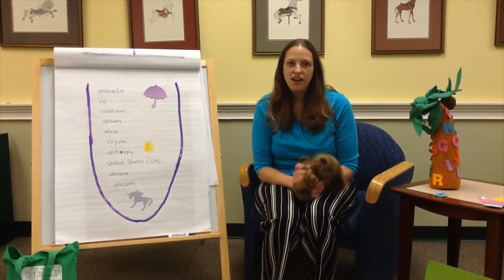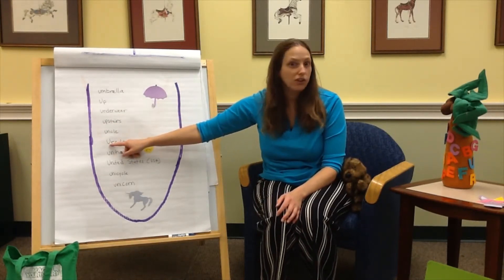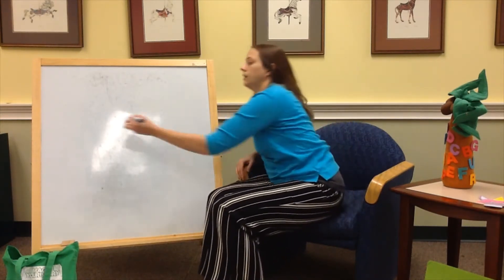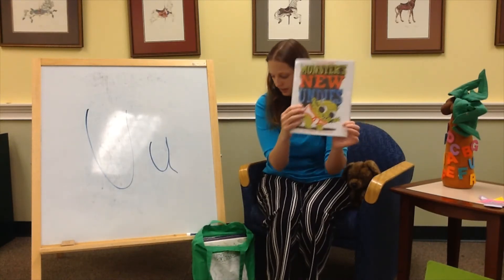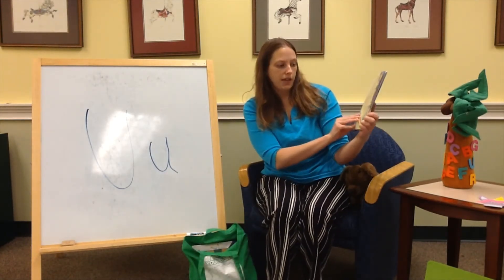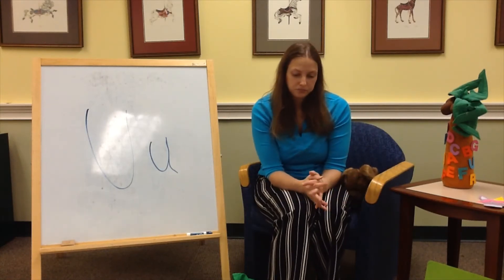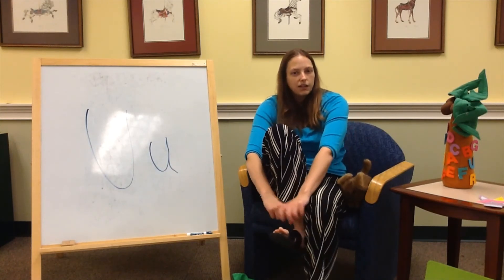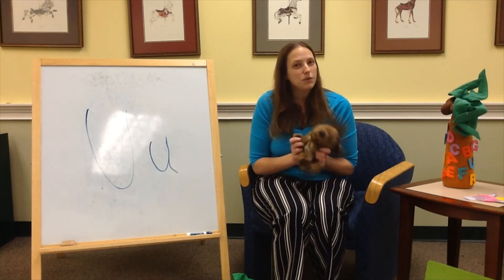U is for Unicorn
Unicorns of course!